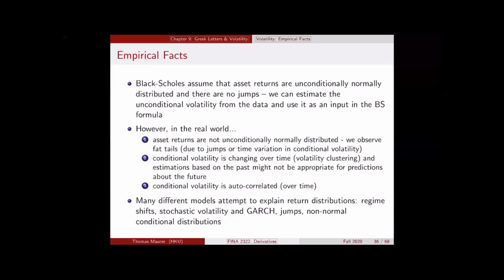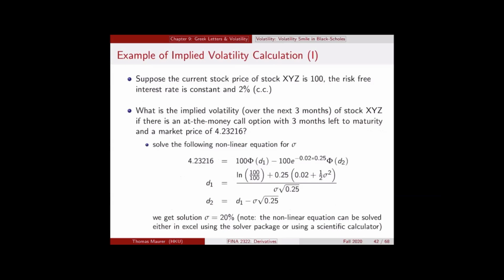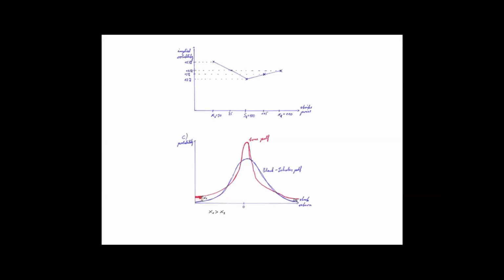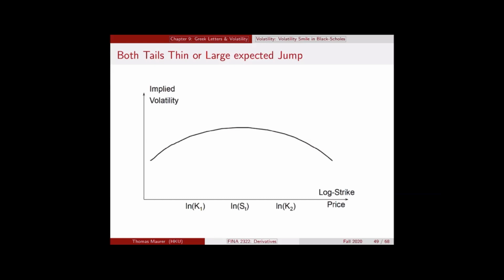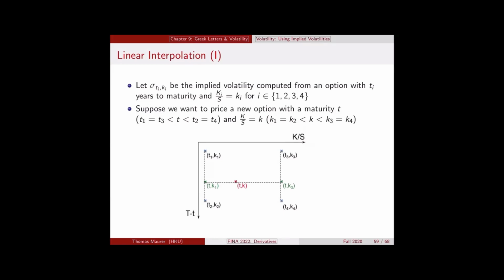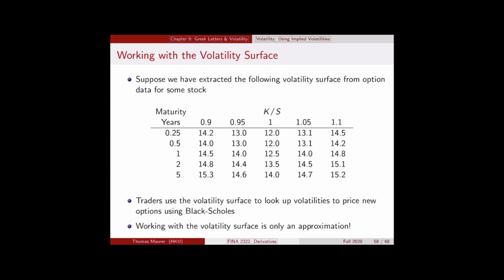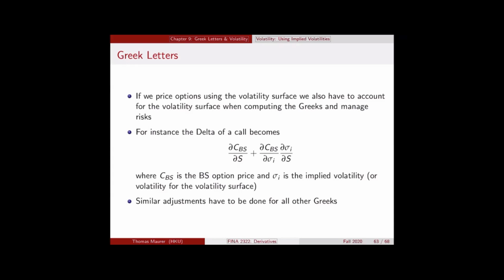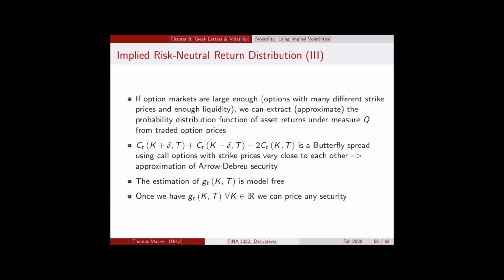HKU FINA2322: 9b Volatility (2020)